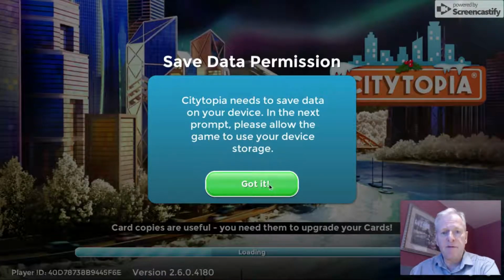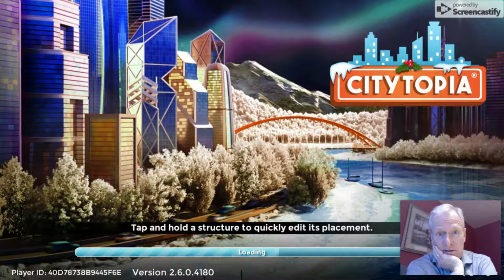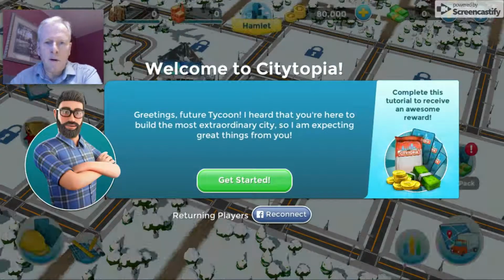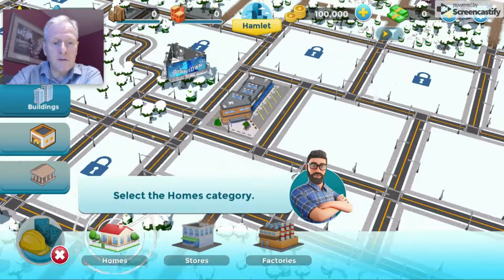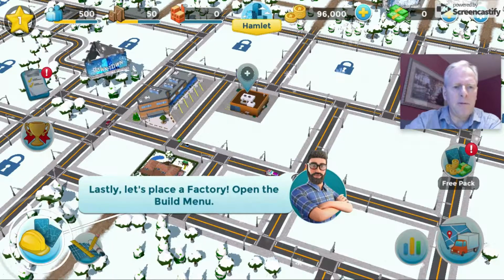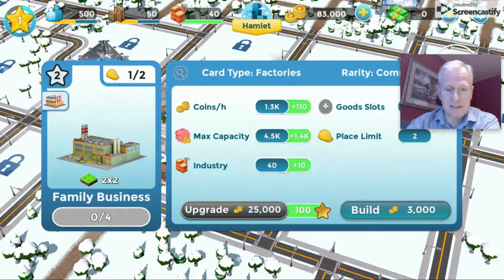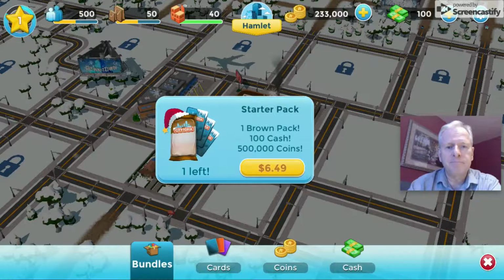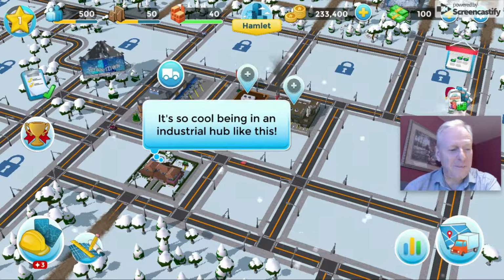Recording an Android Game, on a Chromebook, with Screencastify. Good idea?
I've got a little Acer Chromebook that lets you play Android games. It's a C738T-C67Q, according to the sticker on the back. Anyhow, I've often thought that it would be fun to do videos of games on my Chromebook, but there wasn't really a good way to do that. At least, I didn't think there was. You can't use a tool like OBS (which I do on Linux), but you can (theoretically) do it all with a Chrome extension called "Screencastify" which, as the name implies, lets you record screencasts. So, how well does it work? Check out yon video and tell me if I should be spending the $29.